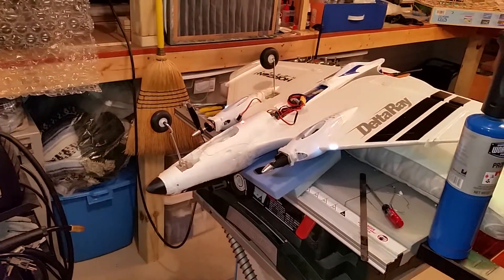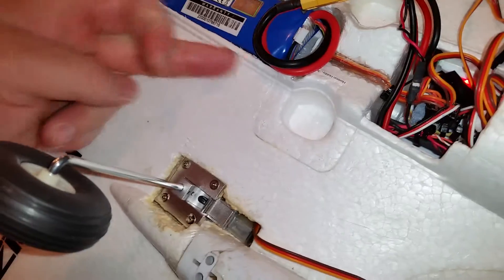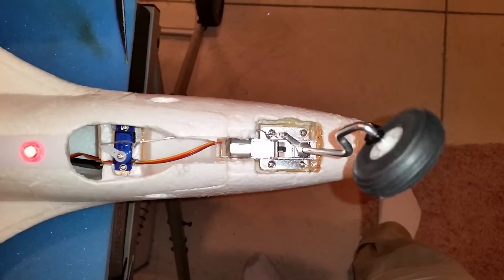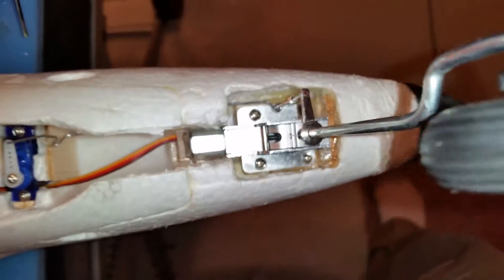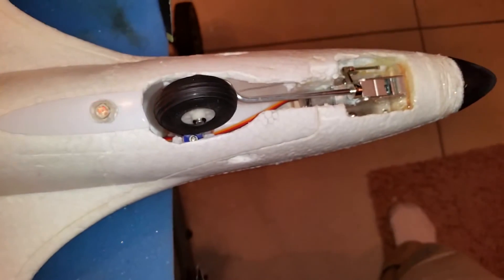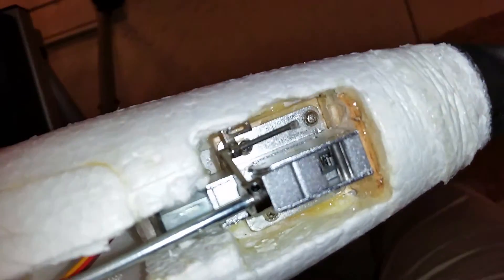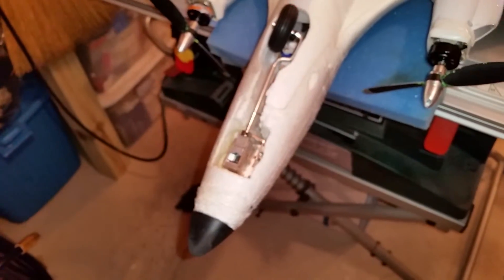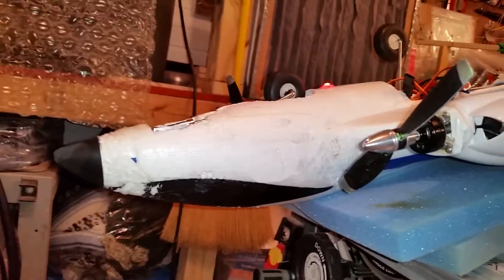Delta Ray Retracts Installation Video 2 (also Brushless, LED's, Flaperons, Rudder, Lemon RX)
This is the second installment showing the progress toward functional retracts on my Horizon Hobby / Hobby Zone, Delta Ray. It is upgraded all over: brushless motors with 30Amp ESC's, custom LED's, Rudder, Flaperons, and most recently the Retracts.

This plane is gonna be cool! Keep watching and I'll post as soon as I get the mains done, and shortly thereafter, a flight video (hopefully she still flies!)